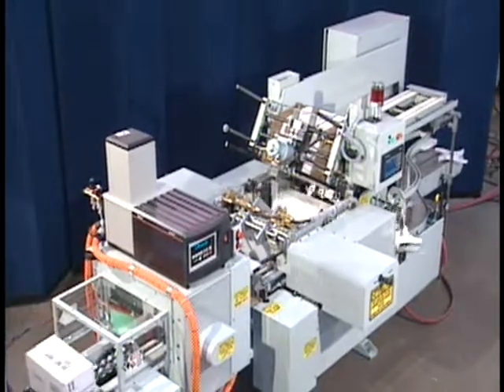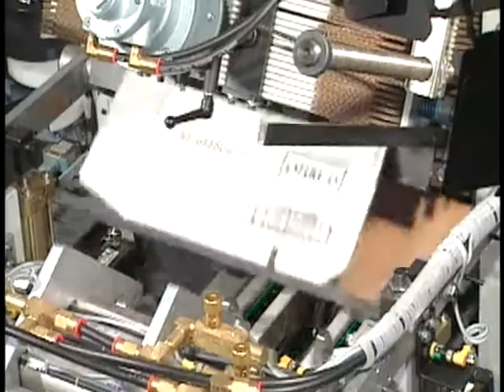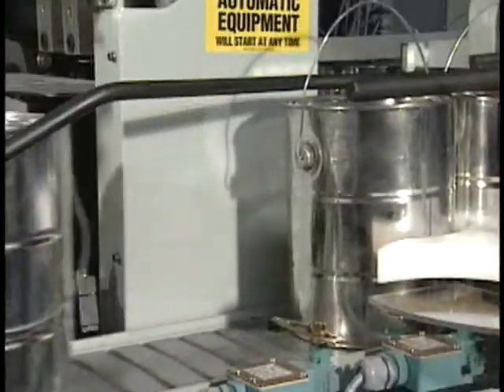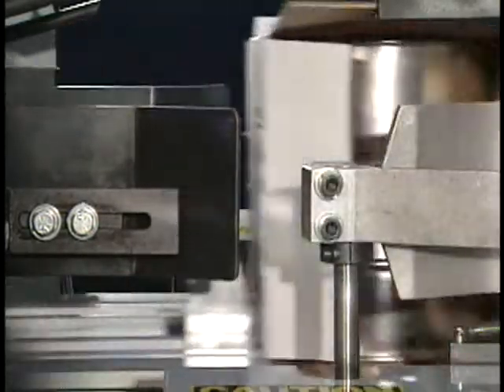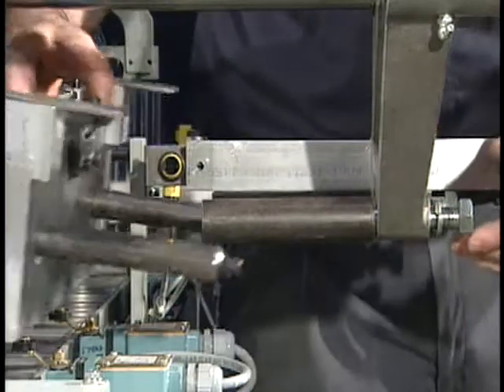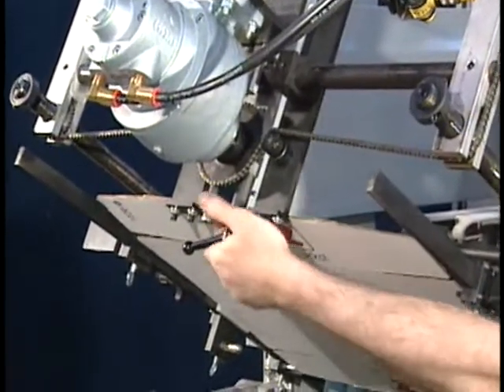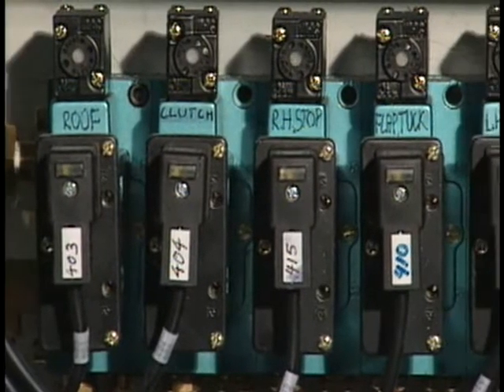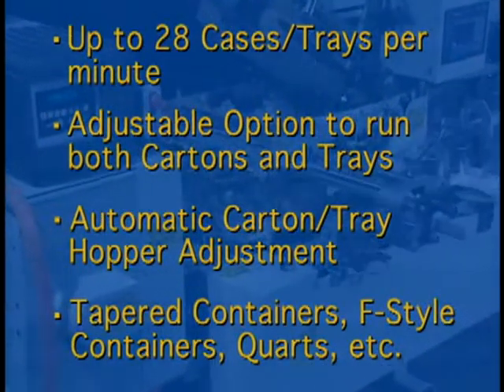Heisler Automatic Case / Tray Packer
The HEISLER Packers will erect a carton, load the product, and seal the carton with either hot melt glue or tape. They are utilized in industries - such as paint, petroleum, chemical and food to pack round and rectangular cans, jugs, and other types of containers.

Our Case/Tray Packer has corrugated cases advance along a walking beam to the vertical hopper where they are extracted and erected. Containers are fed from both sides of the machine along a dual infeed conveyor to the loading station. Pushers insert the product into the side load carton. The carton is then advanced to the final position where the flaps are taped or glued and discharged.

Our standard machine accurately orients the handles on one gallon paint cans at a 45° angle, into the corners of the carton. This protects the cans and handles from damage and creates a uniform square package.

Our packers come in adjustable and fixed models and can accommodate pack configurations requiring both cases and/or trays. These machines can load cartons at speeds up to 28 cases/minute. Please give us a call to discuss your particular needs.